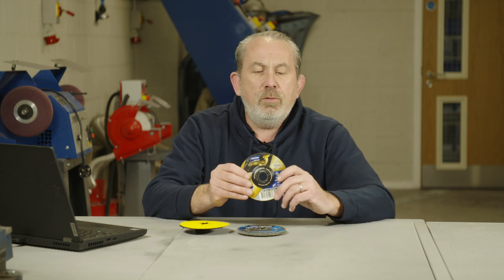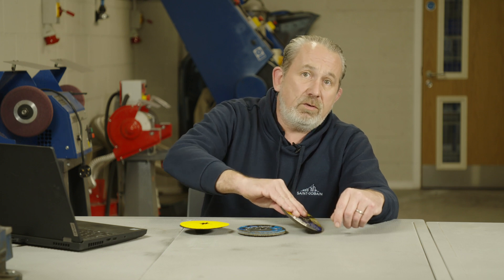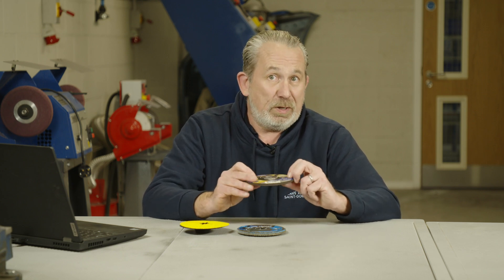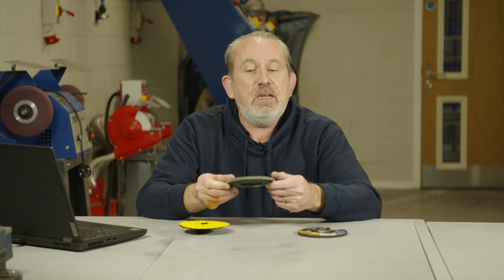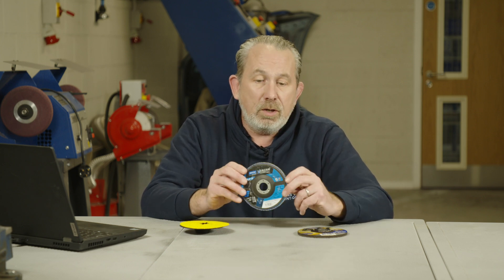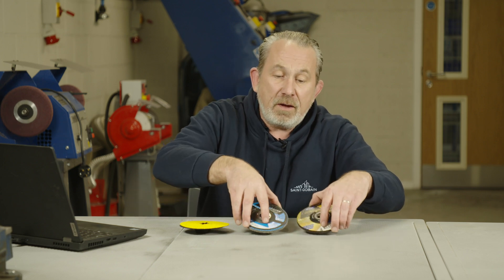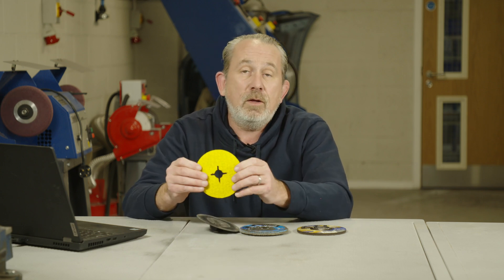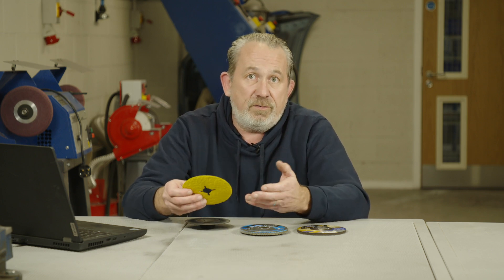ASK THE EXPERT: What's the difference between grinding discs, fibre discs and flap discs?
With so many products available for grinding metal, it's often hard to know which disc is right for the job.

In this video, Paul explains the difference between a grinding disc, fibre disc and flap disc. Each with its unique advantages for metal removal, here you'll get a quick insight into which offers the best solution for different grinding applications, as well as things to look out for including speed, the angle of grinding and surface finish as well as what to avoid, such as gouging and surface roughness.

If you have a question about which abrasive to use for your grinding job, drop it in the comments box below and we'll get back to you.

For more information about Norton's range of cutting and grinding discs, or contact your local Norton distributor.